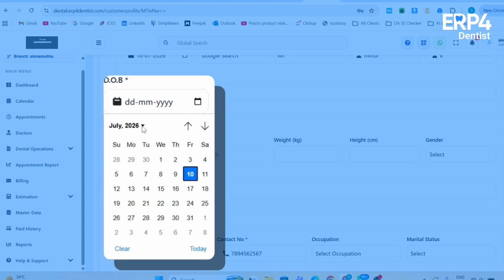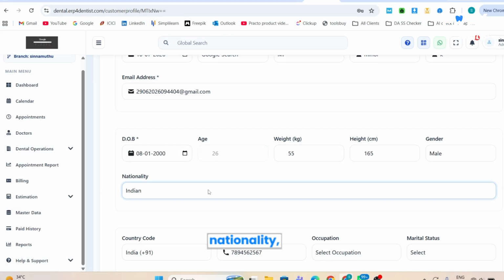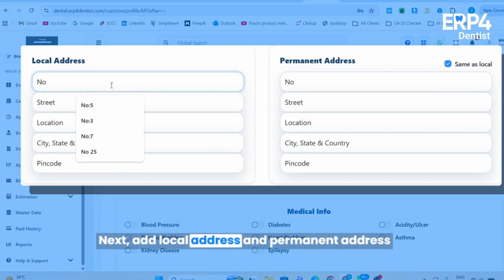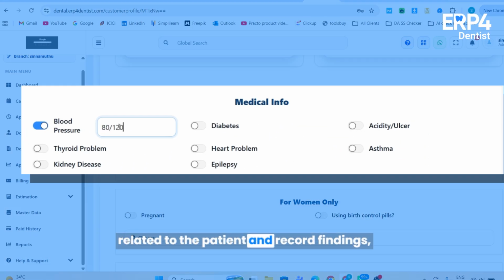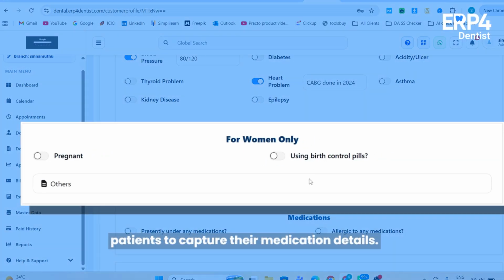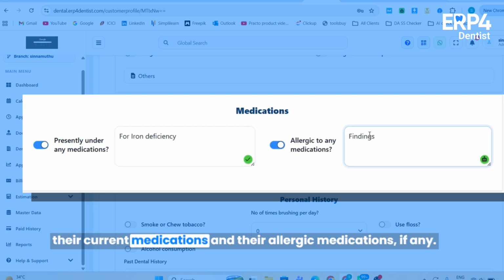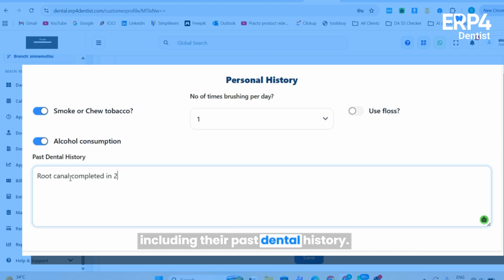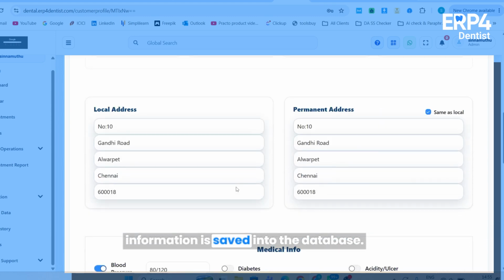How to Add Patient Information in ERP4Dentist | Step-by-Step Tutorial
Learn how to add and manage complete patient information in ERP4Dentist with this step-by-step tutorial.

In this video, you'll learn how to:

Add a new patient's information
Update personal and medical details
Record patient history
Manage addresses and health records
Save patient information securely
Improve your clinic's workflow with ERP4Dentist

ERP4Dentist's upgraded Patient Information module helps dental clinics maintain accurate records, reduce administrative work, and deliver better patient care with an intuitive and user-friendly interface.

Explore ERP4Dentist and digitize your dental practice today.